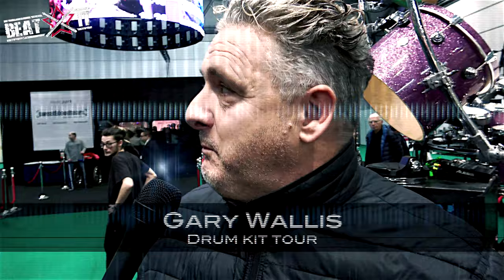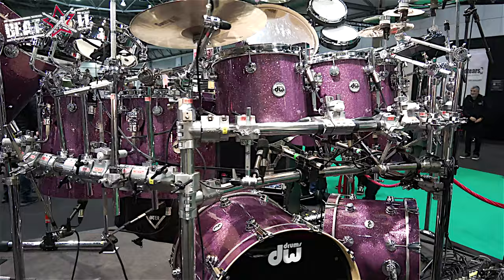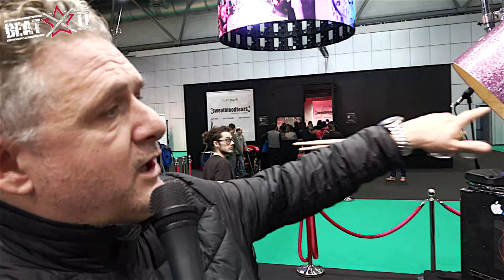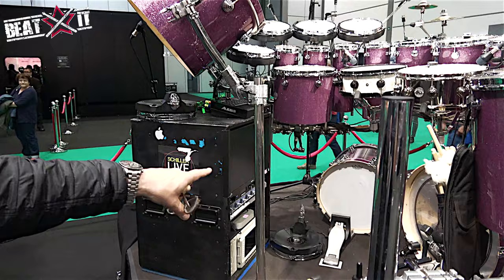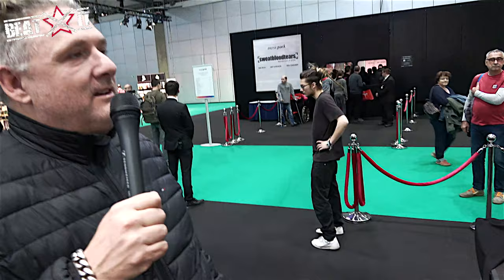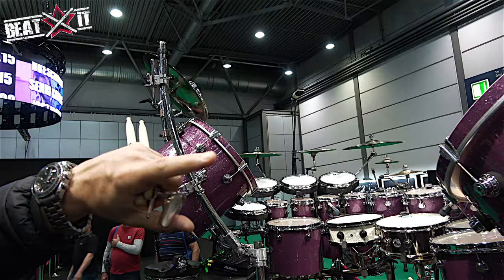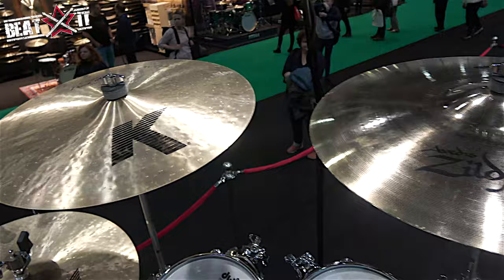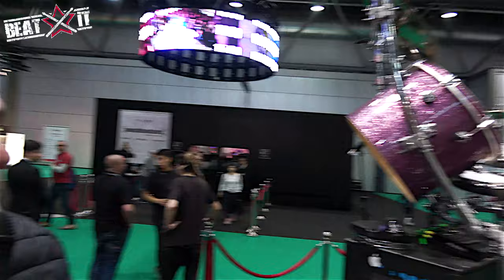Gary Wallis presents his drum kit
During the Musicpark trade show, which had its first edition between the 1st and the 3rd of November last year at the fairgrounds in Leipzig, Germany (our report can be found HERE), brands such as Yamaha, Sonor, Pearl, Meinl, Zildjian, Sabian, Istanbul Agop, or Schlagwerk not only decided to invest their time and money in supporting the new platform, but also brought in some of their artists, who gave great performances. Those included the likes of Jost Nickel, Karl Brazil, Michael Schack, Max Gösswein and Simon Gattringer (the Dreschheads duo), Dirk Brand, Cherisse Osei (Brian Ferry, Simple Minds), or Gary Wallis.

Gary Wallis has collaborated with such artists as: Tom Jones, Mike & The Mechanics, 10CC, Il Divo, Dusty Springfield, Bonnie Tyler, Jean Michel Jarre or Germany's very own Schiller. The drum kit he talked us through was built with the latter's 2019 tour in mind.

"Hi! Good afternoon. It’s Gary Wallis here. We’re just at the Musicpark drum camp. Kinda of sweat, blood and tears booth here. I wanna walk you through my Schiller kit - my big, shiny, purple monster. This was made for the 2019 Schiller tour. It’s a very individual kit. The first kit that DW have made in a concert tom tom series. I think this is probably the first one out of the factory. It’s held up great and it sounds fantastic. Very vintage. It’s accompanied by four octobans and a couple of lovely gong drums so everything is single-headed. There’s a little 13-inch piccolo and a new chrome-over-brass 14-inch snare drum. A 22” x 18” bass drum and a a kind of fake 18” x 18” with a trigger kick underneath it. It’s a very flat sounding kit. It’s very tribal for very big patterns. Not so much drumming, more percussion. Then, it’s accompanied by twelve GEWA pads of the new G9 brain. We’re just testing that for the market. It’s performing well.

And then, on to my lovely collection of Zildjian cymbals, as always. Two 22” Oriental chinas. 17” and 14” china EFX, 17” Dark K crash and an 18” A with some 15” Dark K hats. A couple of lovely splashes: a 6” and 8” A series. That’s kinda the kit, really. Hope you enjoy it. Come and see us in the room."